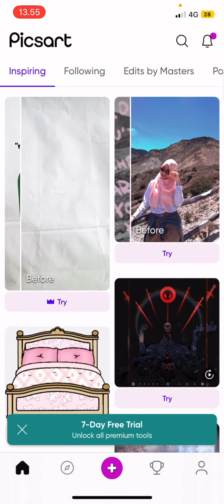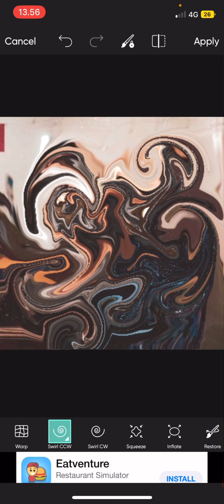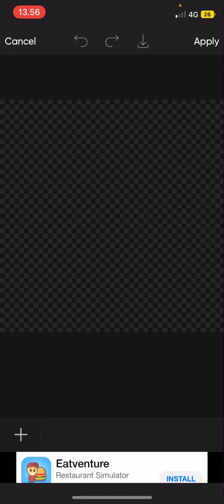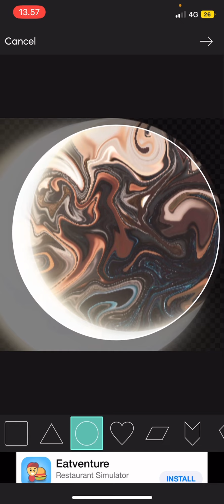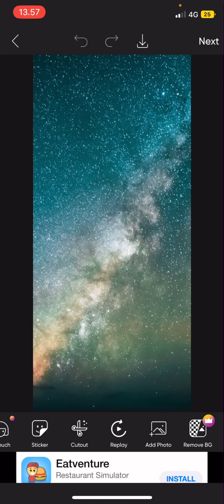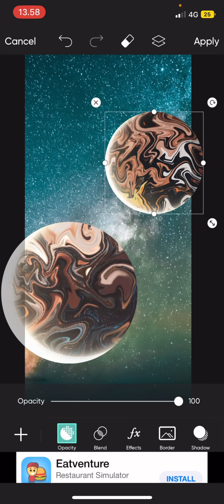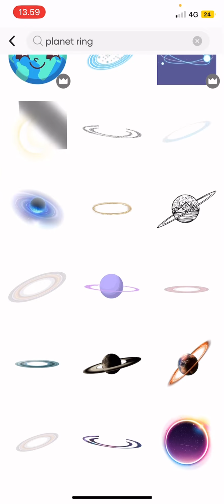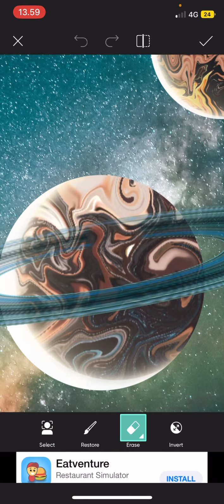EASY Couple Planet Wallpaper Tutorial On Picsart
Want to create this cool wallpaper on Picsart? Here's how you can do that.